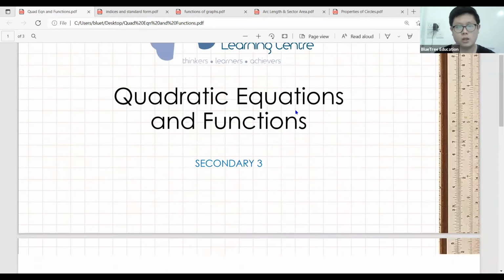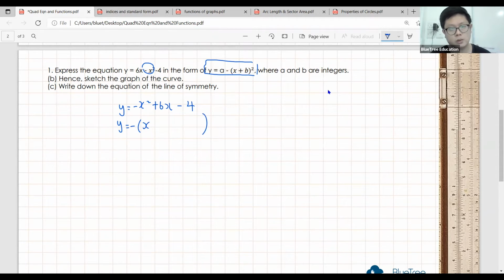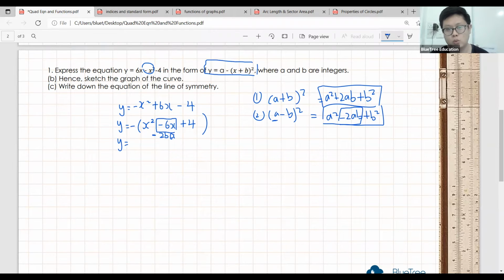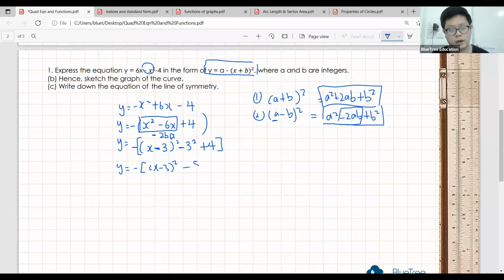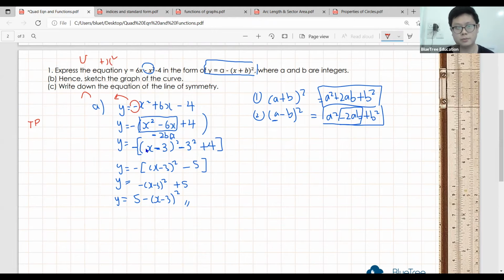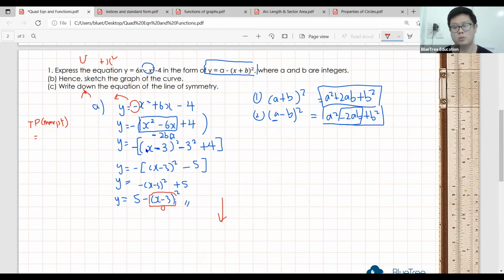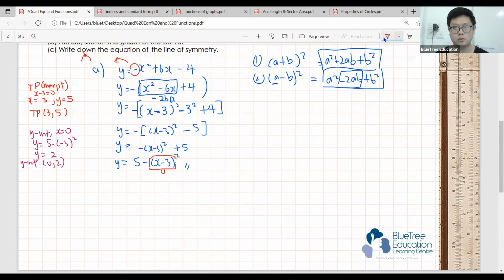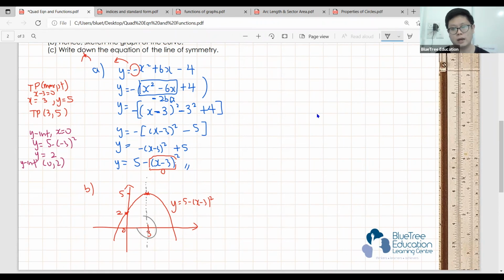Quadratic equation Q1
In this video, it aims to revise the techniques and strategies for solving Quadratic Equation problems. See our other videos below to continue with the series.
Add Video 12 link